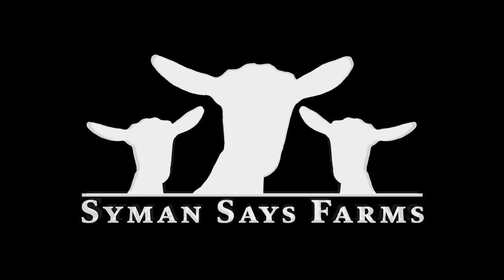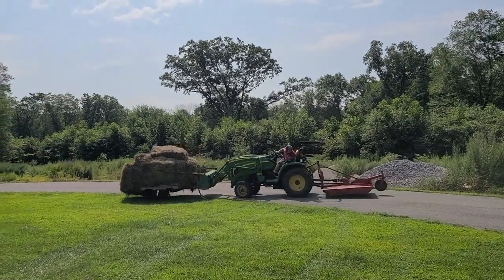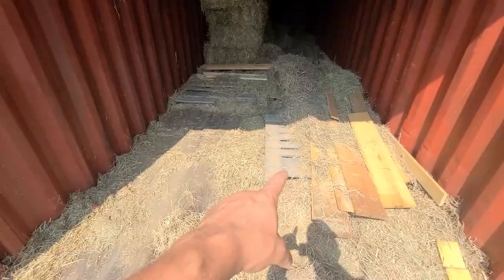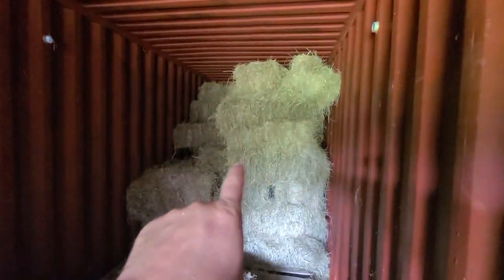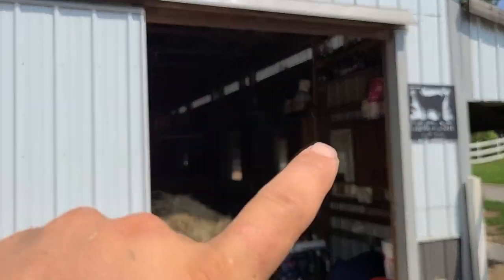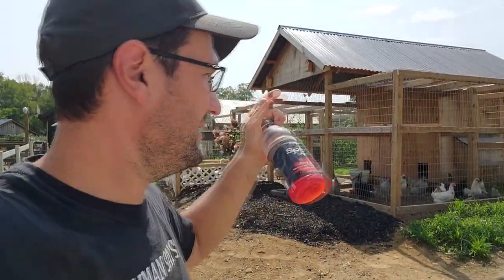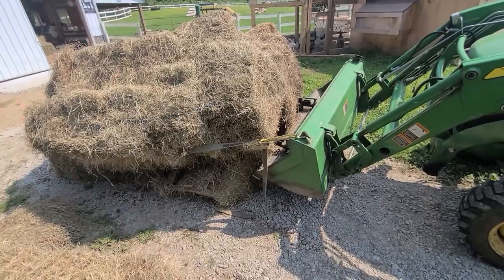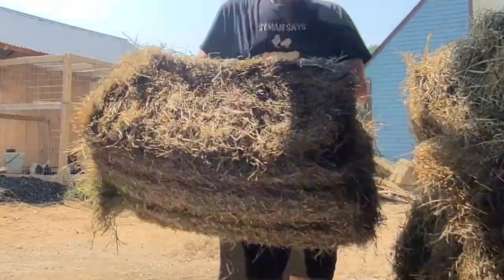HOW HEAVY IS THE HAY?